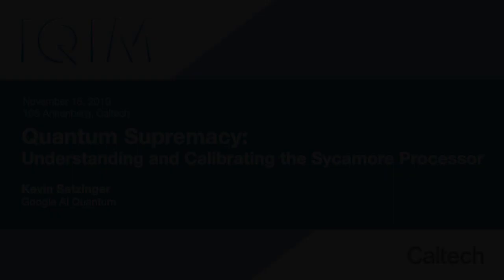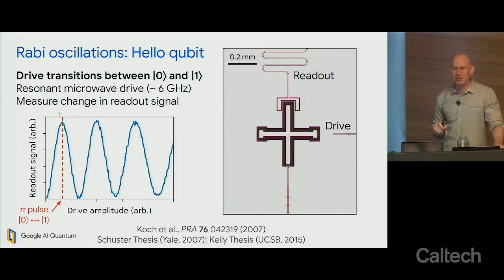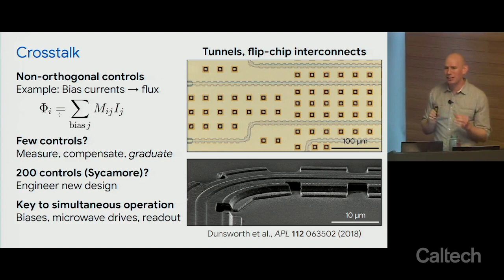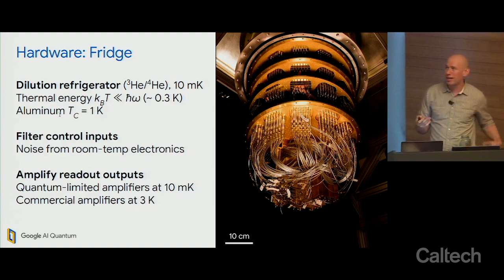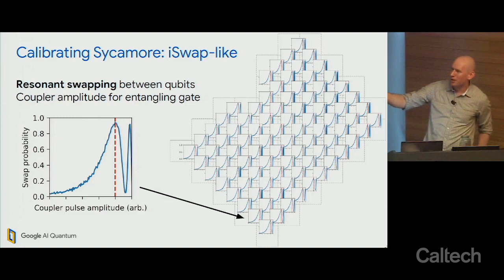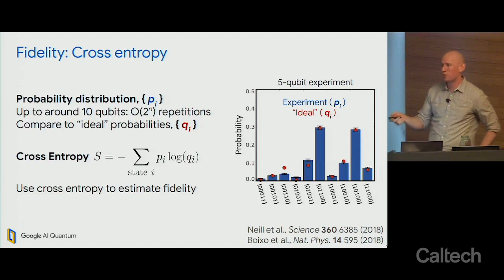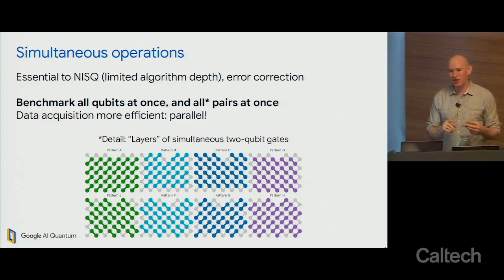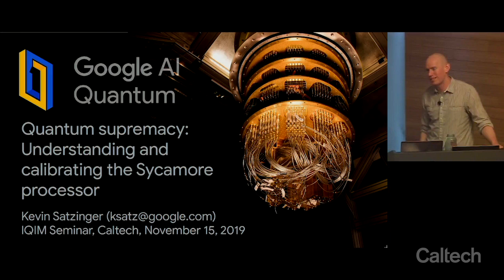Quantum Supremacy: Understanding and Calibrating the Sycamore Processor - K. Satzinger - 11/15/2019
The recent experimental demonstration of quantum supremacy heralds the era of noisy intermediate-scale quantum (NISQ) technologies. In this experiment, we use a processor with 53 programmable superconducting qubits, Sycamore, creating quantum states in a space of dimension 253. Sycamore is built with a new 2D architecture where each qubit is coupled to up to four neighbors in a square array, with tunable coupling to each neighbor. This allows us to perform operations simultaneously across the device while maintaining high fidelity. A key challenge in operating a NISQ processor is automated calibration to optimize operations such as quantum gates and readout. In this presentation, we share an overview of the hardware involved, such as electronics, cryogenics, and superconducting circuits, and explain how we calibrate and benchmark the Sycamore processor.